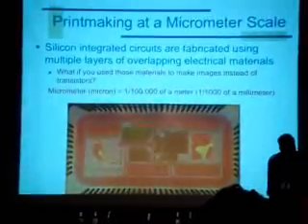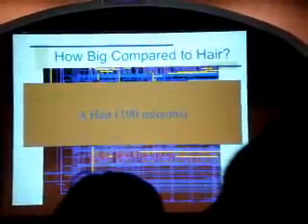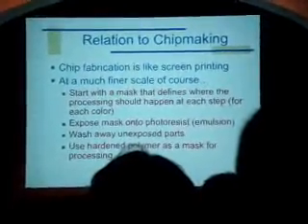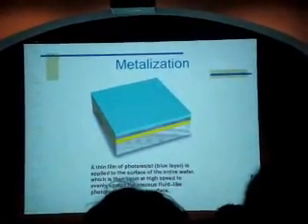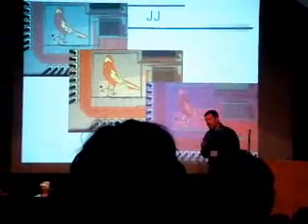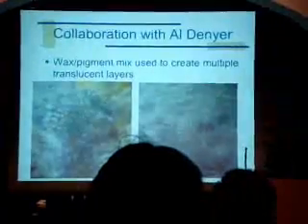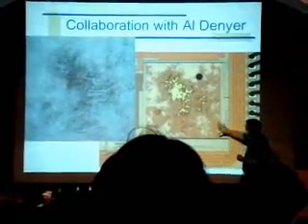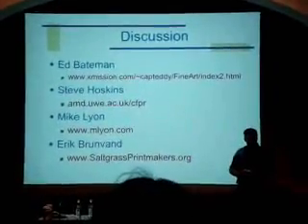SGC 2009 Chicago Extreme prints 2-2.wmv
Printmaking with Extreme Technology
Chair: Erik Brunvand
Panelists: Stephen Hoskins, Edward Bateman, Mike Lyon

Printmaking is an art form that celebrates and embraces new technology in a way that other media do not. This panel gathers an international group of artists that are using extreme technology to make works that can only be called prints, but that are far removed from traditional printmaking techniques. These techniques include printing on silicon chips with image sizes measured in micrometers (millionths of meters), prints that include LEDs and other electrical components, 3D printing where the result is a solid object, the use of 3D computer modeling tools to create virtual worlds that are then printed digitally, and a wide variety of ways to use CNC routing in the printmaking process.